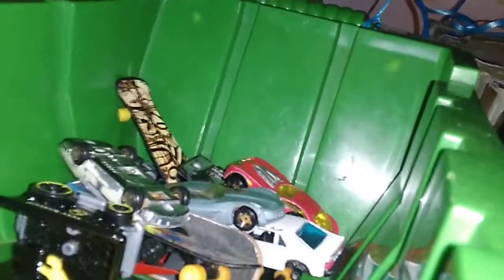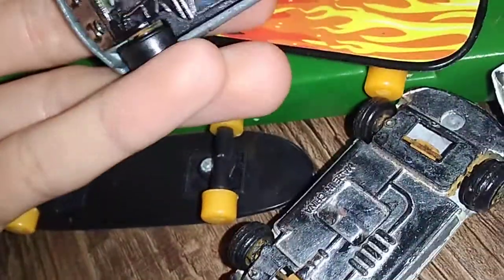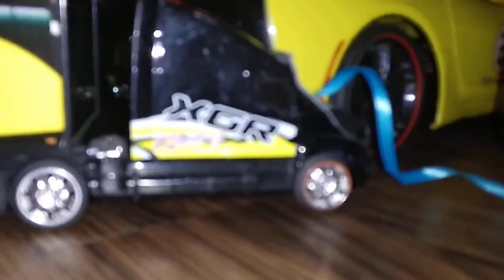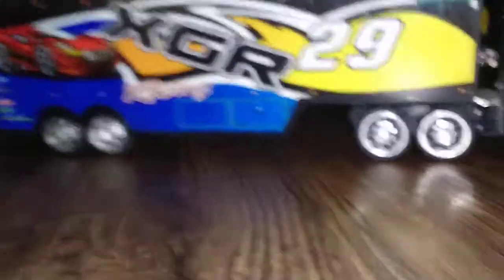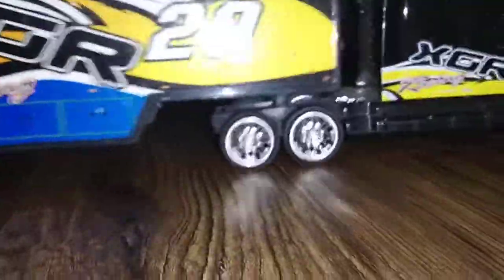2023: [One year anniversary special] Garage tour part 2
The black trailer has one car that didn't come with.

Filmed: Tuesday April 6, 2021